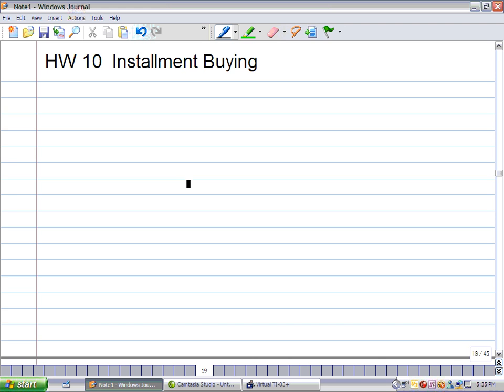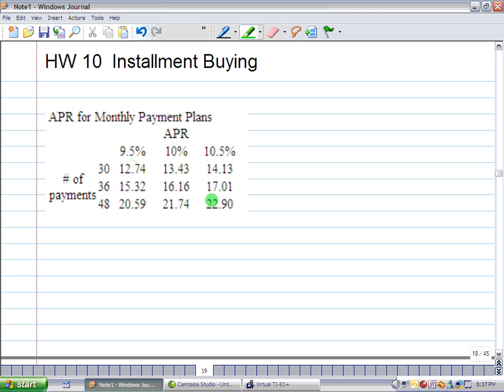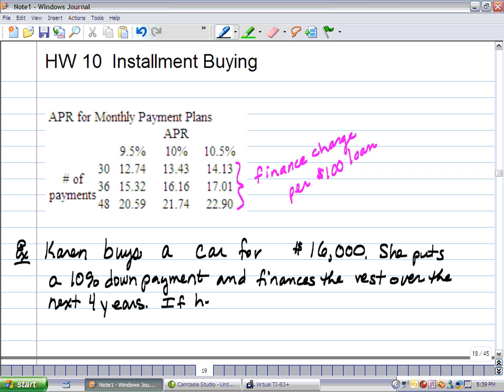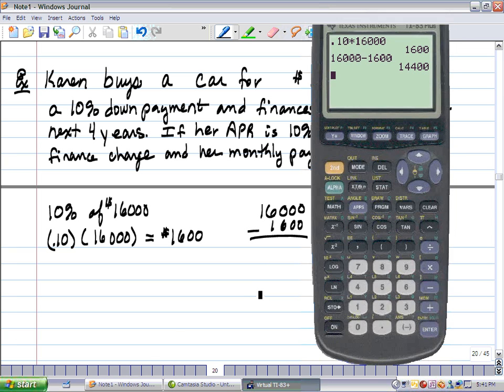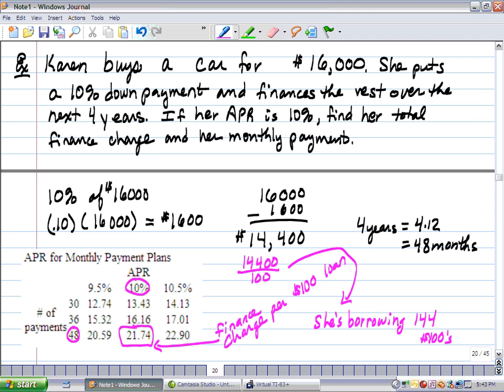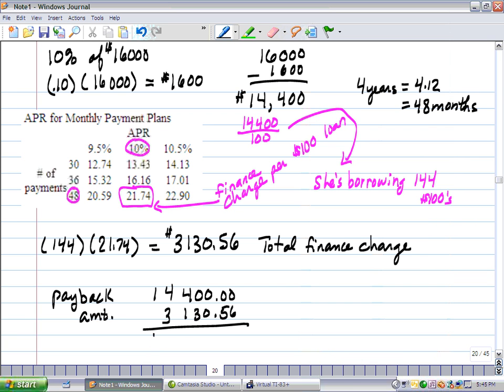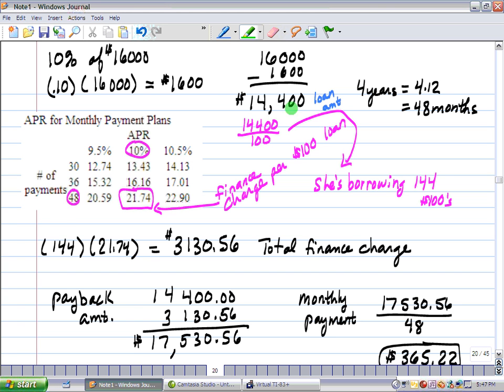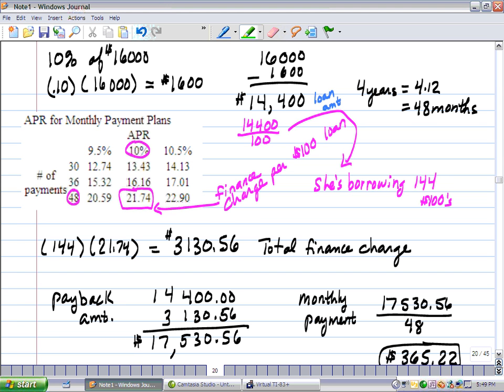HW 10 Installment.wmv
Installment loans, payments and interest